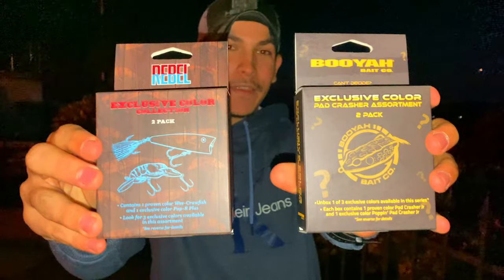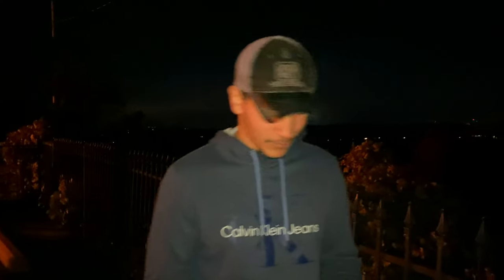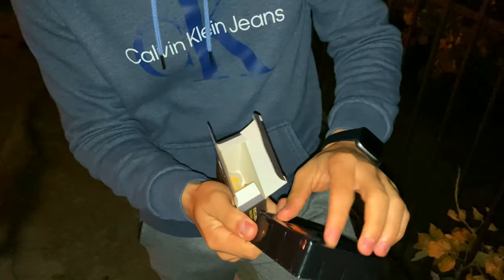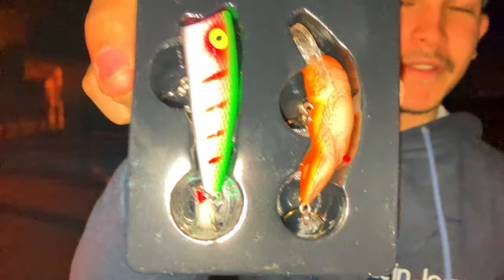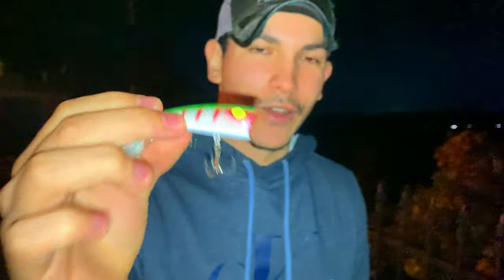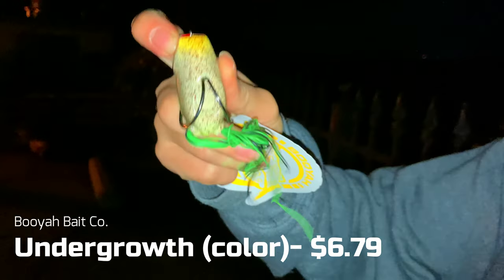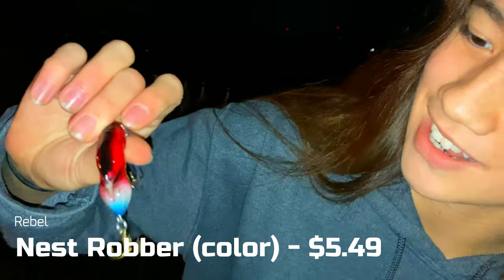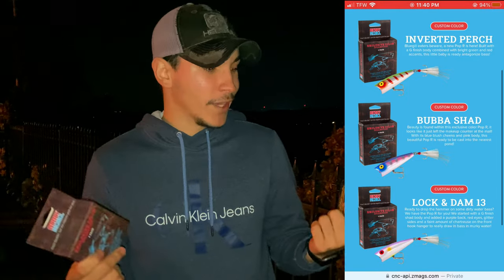Unboxing Exclusive Mystery Lure Box: BOOYAH & Rebel's Colorful Twist for Bass Fishing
Today we are unboxing BOOYAH's and Rebel's newest exclusive mystery lure box! These aren't like your regular mystery boxes tough, there is a twist! With these boxes you know what you are getting but the mystery is the color of the bait. As BOOYAH said themselves: "This box set contains a once in a lifetime opportunity of owning an exclusive Poppin' Pad Crasher Jr pattern never seen before by bass or anglers!"  The same applies to the Rebel box: "Our exclusive box set of lures is certainly no gamble. Each set contains a proven color Rebel Wee Craw and an exclusive color Pop-R Plus painted by our expert deign team!"

BOOYAHBox cost $10.99:
Pad Crasher Jr - $5.99
Poppin' Pad Jr - $5.99

Rebel Box cost $10.99:
Wee-Craw - $5.49
Pop R - $5.49

Tell me what you think! Are these boxes worth it? Are they a bust?

snap&insta: adam_jusino
snap: yagirl1maddy